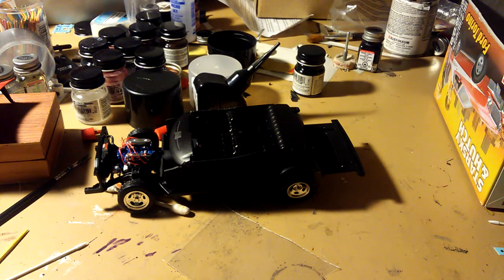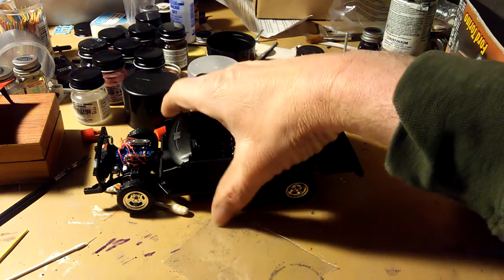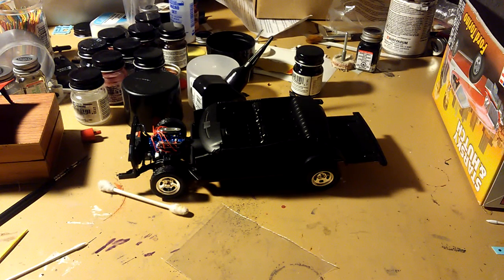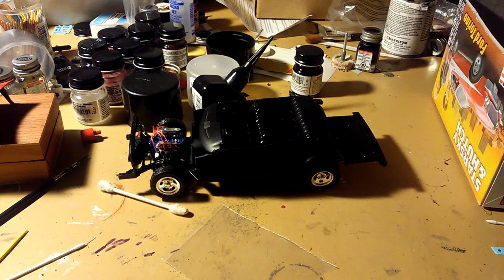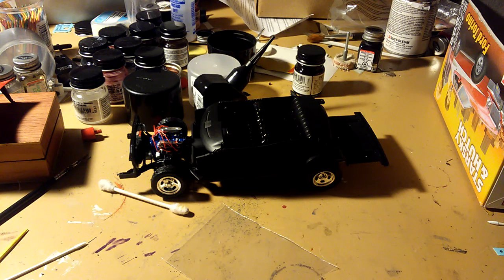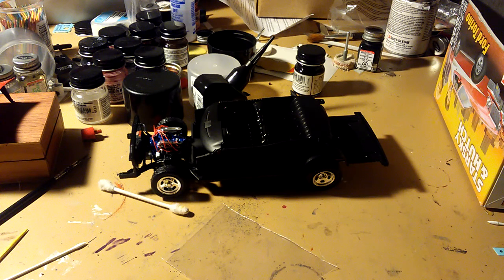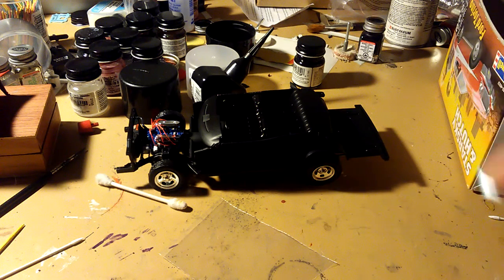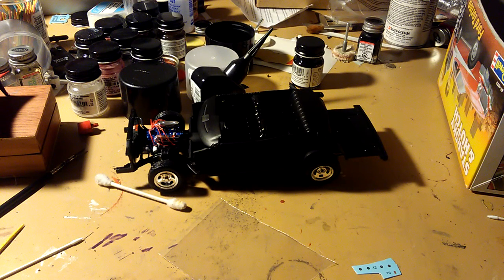Ford torino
amt kit